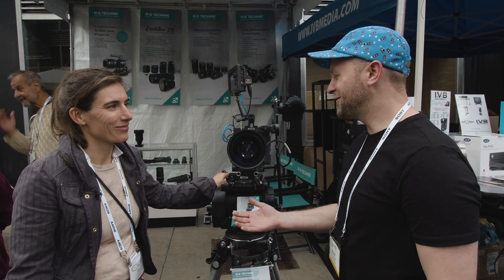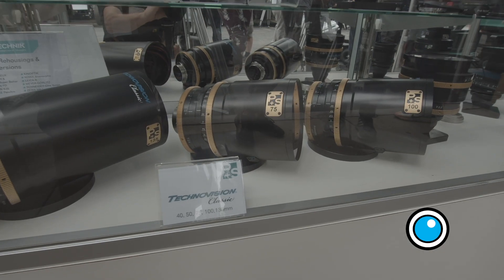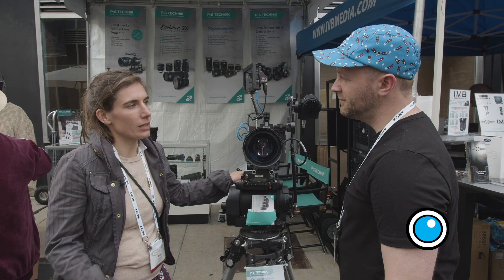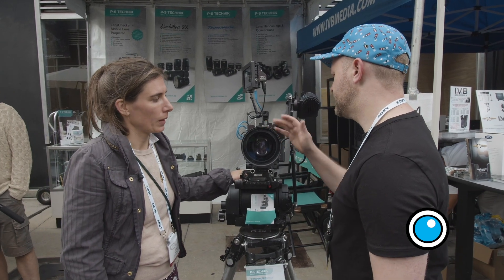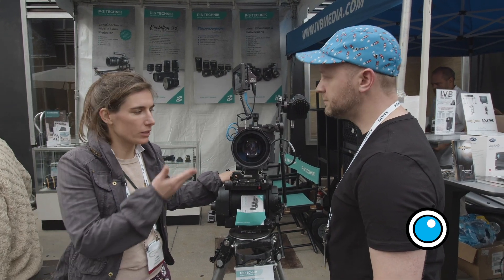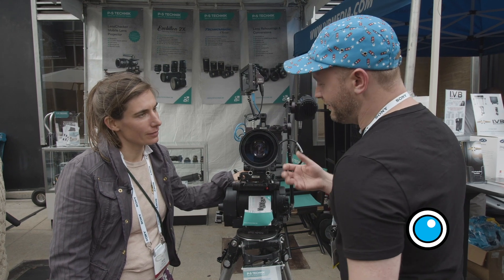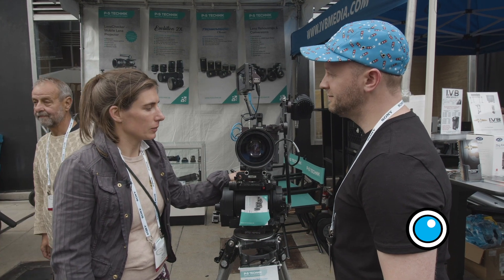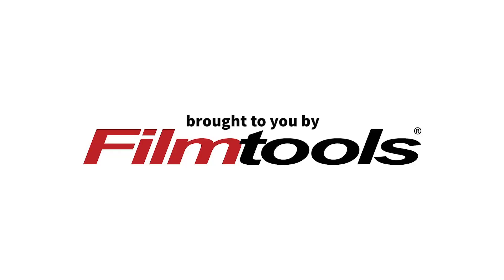Cine Gear 2019: P+S Technik Lenses